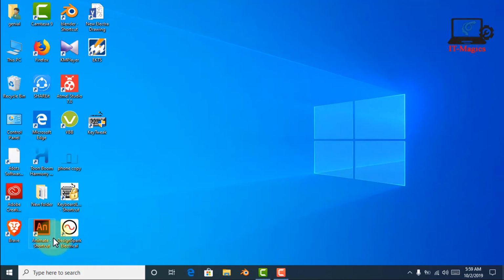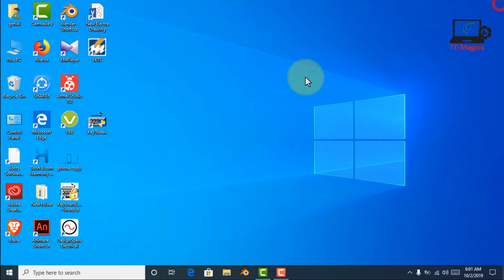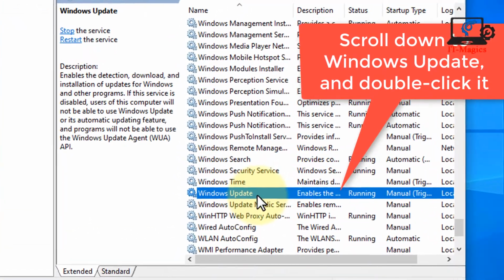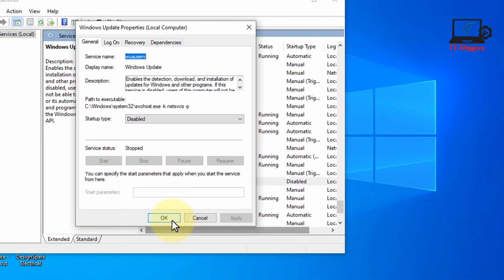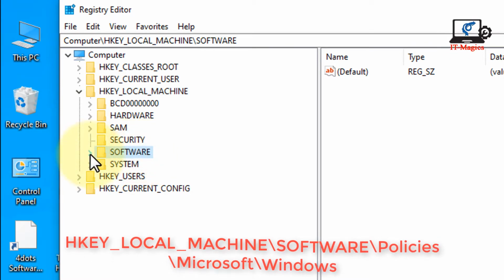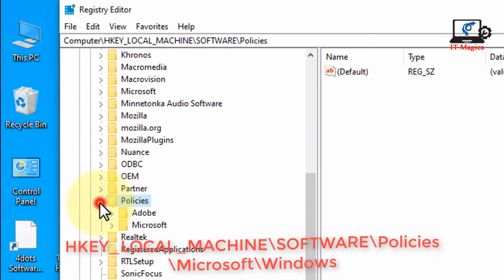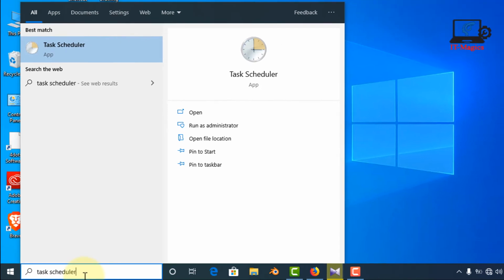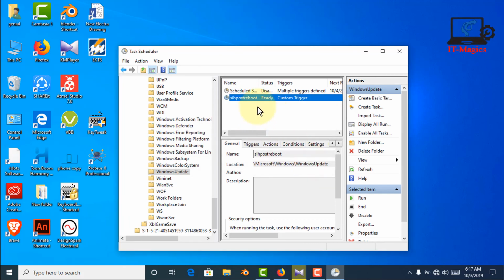How to Disable Windows 10 Update 2019 latest version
In this video i well show how to disable windows 10 pro update with permanently. just simply disable the update from services and group polices.

Any kind of inquiry please share us

Background Music Camtasia 9 Music ton

Thanks for view.